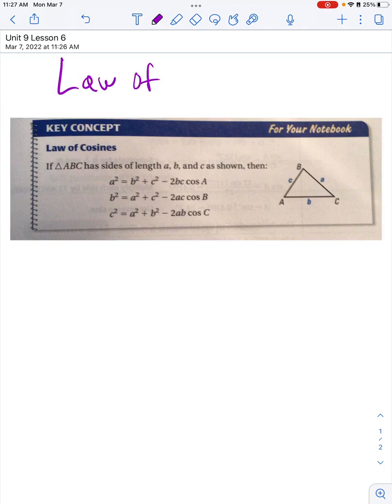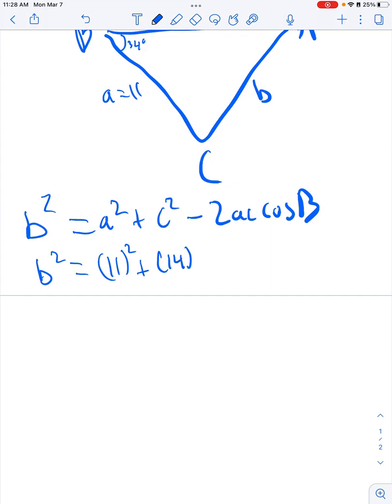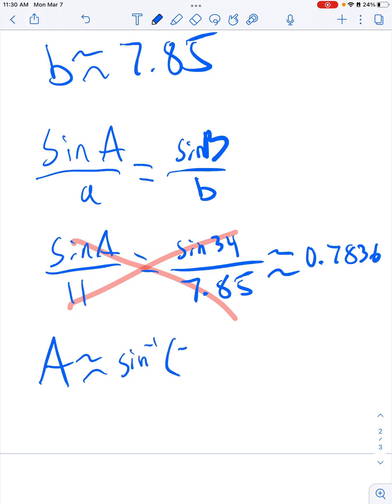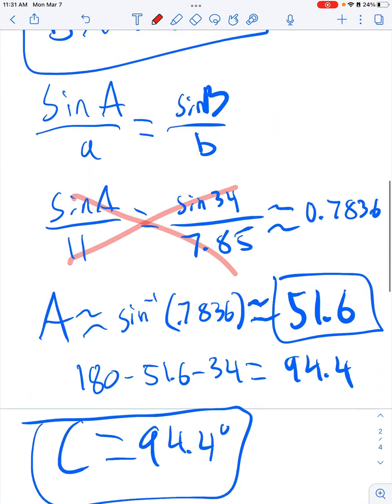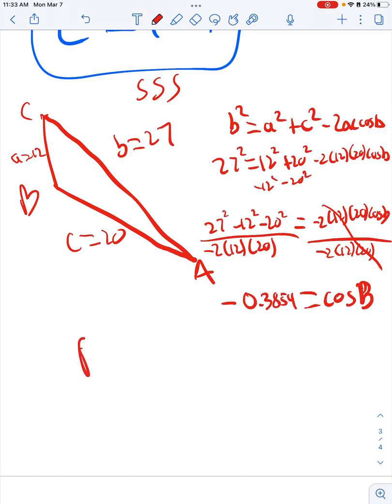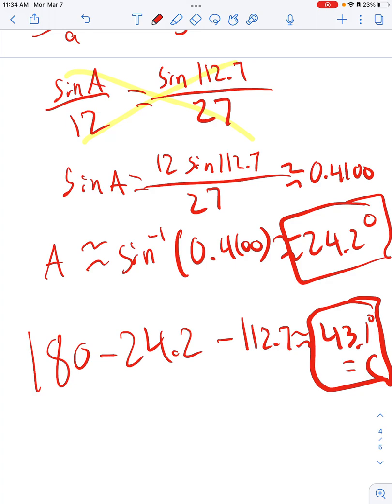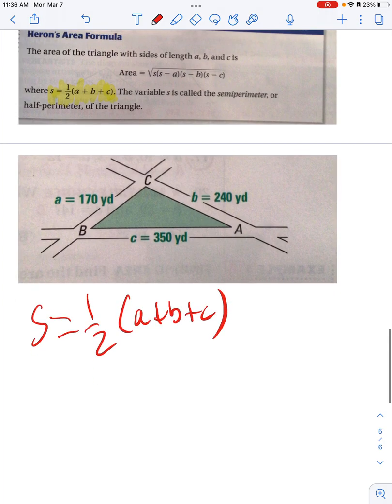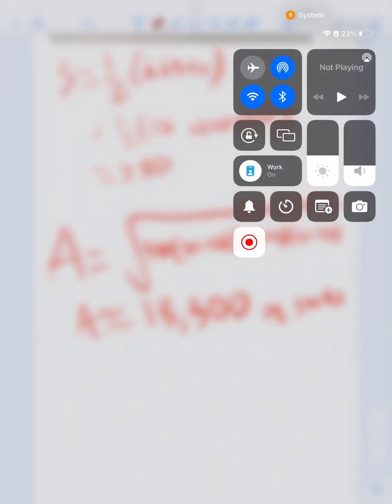Unit 9 Lesson 6 (ALG 2)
I can solve triangles using the Law of Cosines.